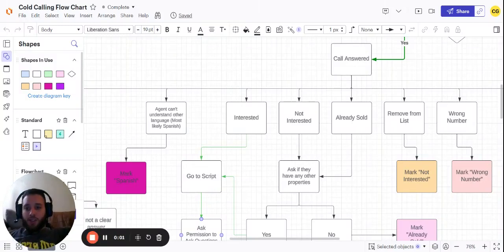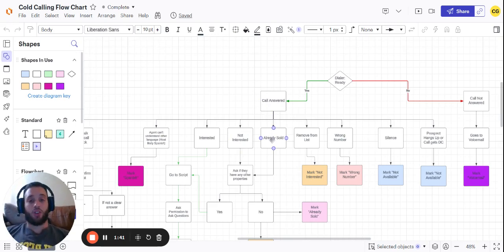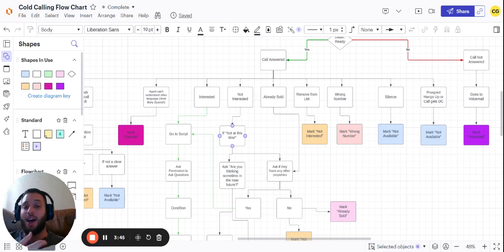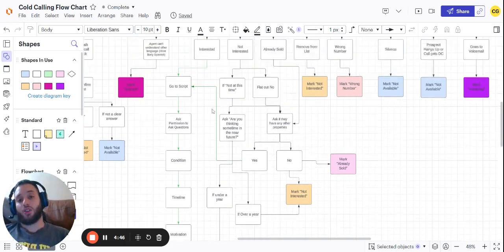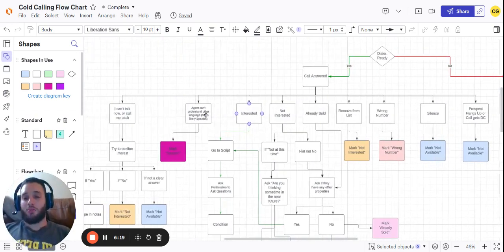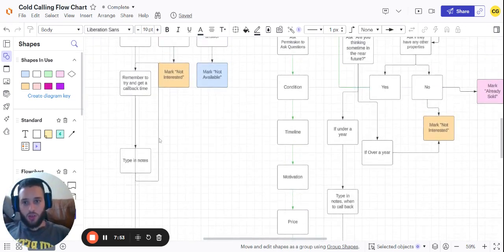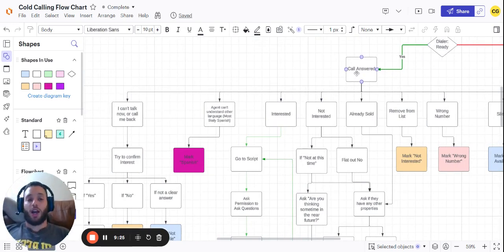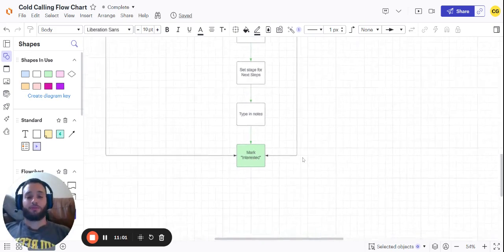Cold Calling Flow Chart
Here is a training I made for my Cold Callers explaining where to mark every different call and what to say in different scenarios.
I might have missed some but these are the ones we come across for the most part. Hope it helps whether you're just starting to cold call or you're building a team like myself.
I have a link but Youtube wont let me upload it yet